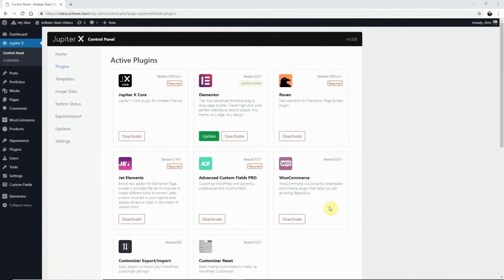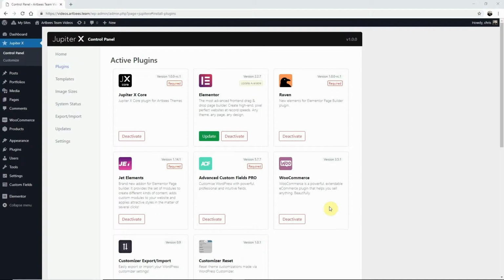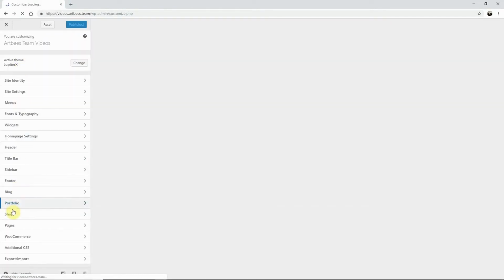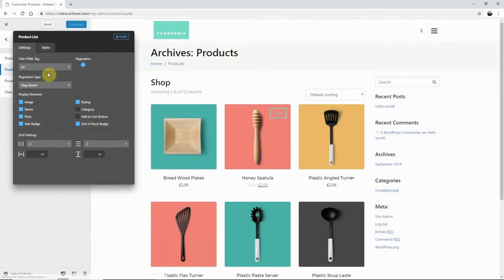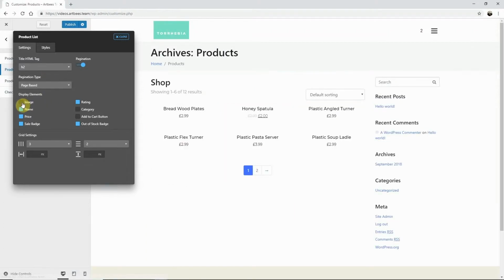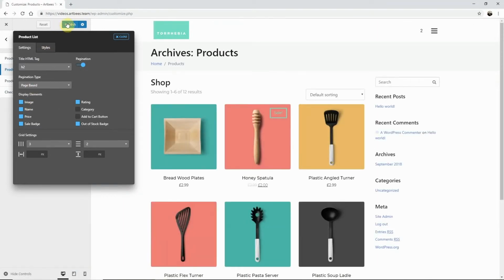Show/hide product details on shop pages with Jupiter X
** Caution **

Description: In this video, Chris will show you how to customize your shop pages by show/hide details of the products in your shop pages using Jupiter X powerful shop customizer.